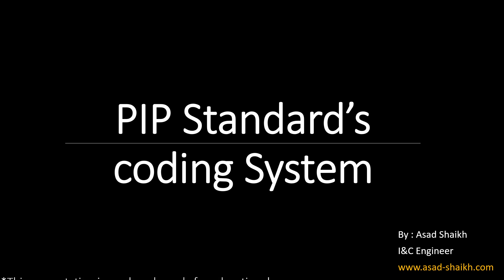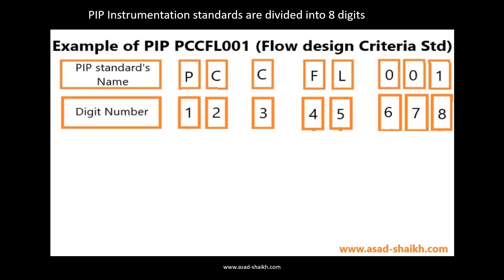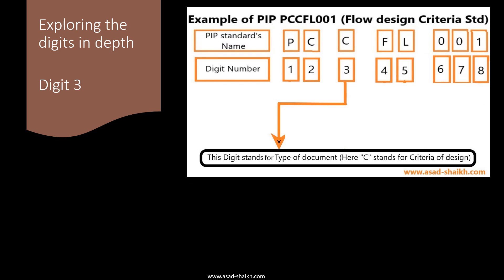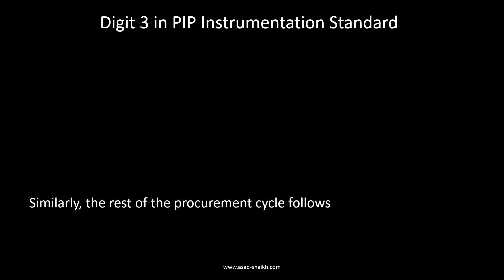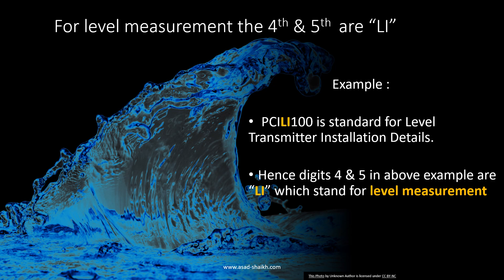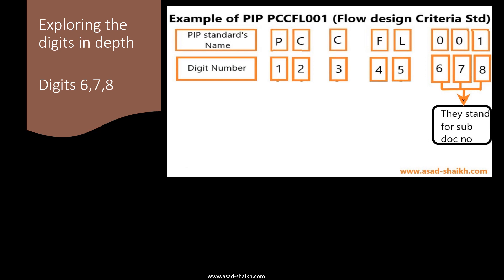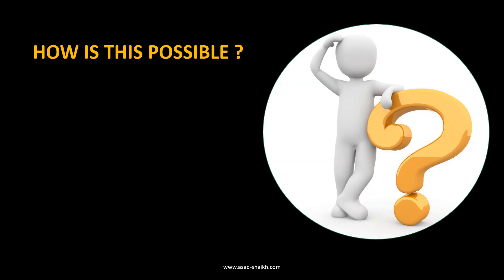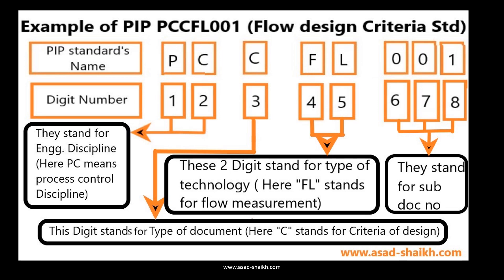Amazing explanation of PIP International standards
Process Industry Practices (PIP) Standards are  Internationally recognized standards used by world renowned companies in the energy and chemical sector.

However very people are aware of the Naming system behind PIP standards.

Since these Standards differ in naming philosophy as compared to ISO, API ,ASME etc